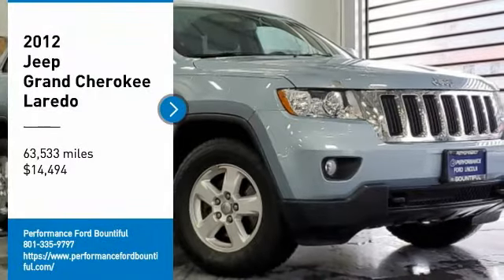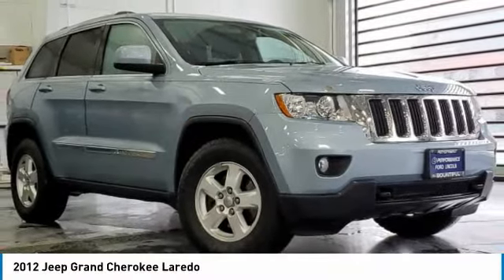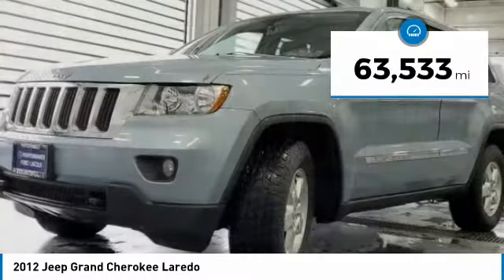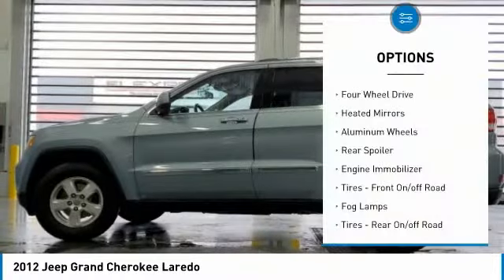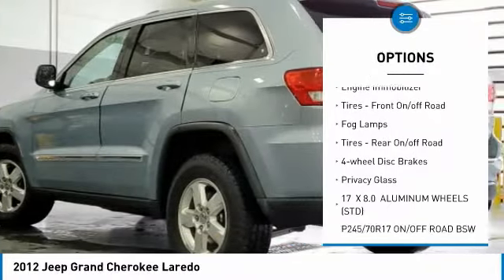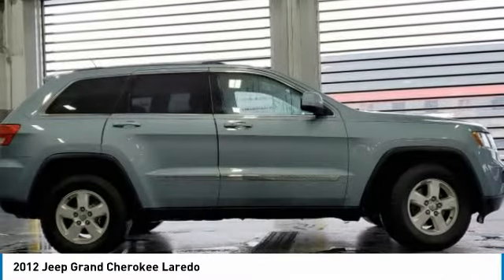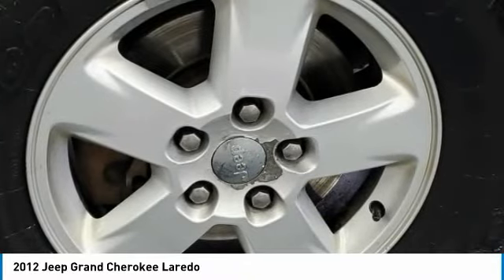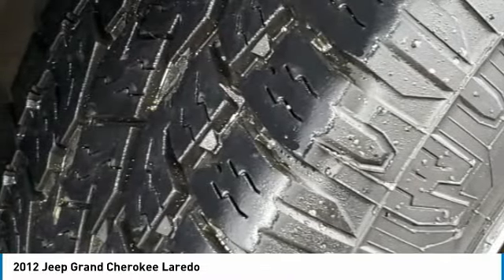2012 Jeep Grand Cherokee CC341346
2012 JEEP GRAND CHEROKEE Bountiful, UT
Stock# CC341346

1800 S Main St.

AWD, POWER SEAT, BLUE TOOTH. Recent Arrival! 4WD Odometer is 42109 miles below market average!
Call, e-mail, or chat online with us for more details! Serving our customers in Sandy, Ogden, American Fork, West Valley City, Layton, Salt Lake City, Morgan, Provo, Bountiful, and all areas of the intermountain West for over 60 years. Come see us at 1800 S Main St Bountiful, UT 84010. *DESIRABLE FEATURES:* BLUETOOTH, ALLOY WHEELS, FOG LAMPS, REMOTE ENTRY, AUX AUDIO.

Of all the used cars for sale in Utah this four wheel drive 2012 Jeep Grand Cherokee Laredo features an impressive 6cyl, 3.6l, 290.0hp Engine with a Blue Exterior with a Black Interior. With only 63,533 miles this 2012 Jeep Grand Cherokee is your best buy in Salt Lake City, UT Region.

*TECHNOLOGY FEATURES:* This 2012 Jeep Grand Cherokee represents one of many of Performance Ford Lincoln Bountiful used vehicles for sale in Bountiful, UT and includes: Multi-zone Climate Control, Steering Wheel Audio Controls, Satellite Radio, Voice Command Features, Bluetooth Cell Phone Hookup, Outside Temperature Gauge, AM/FM Stereo, Single-Disc CD Player

*STOCK# CC341346* Performance Ford Lincoln Bountiful has this 2012 Jeep Grand Cherokee Laredo ready for a quick sale today. Don't forget Performance Ford Lincoln Bountiful will buy or trade for your car, truck, SUV, van!

Performance Ford Lincoln Bountiful. You can also visit us at, 1800 South Main Street Bountiful UT, 84010 to check it out in person!

*MECHANICAL FEATURES:* This Jeep Grand Cherokee comes Factory equipped with an impressive 6cyl, 3.6l, 290.0hp engine, an 6-speed automatic transmission. Other Installed Mechanical Features Include Power Windows, Heated Mirrors, Power Mirrors, Traction Control, Cruise Control, Engine Block Heater, Tire Pressure Monitoring System, Rear Window Wiper, Intermittent Wipers, Power Steering, Variable Speed Intermittent Wipers, Tachometer, Trip Computer

*INTERIOR OPTIONS:* Used car shoppers are lighting up the phones at our Bountiful, UT dealership over these interior options: Power Lumbar Seats, Overhead Console, Compass, Cloth Seats, Air Conditioning, Illuminated entry, Rear Reading Lamps, Bucket Seats, Rear Seat Center Armrest, Center Arm Rest, Rear Window Defroster, Vanity Mirrors, Reading Light(s), Split Folding Rear Seat

*EXTERIOR OPTIONS:* Whether driving to From Salt Lake to West Jordan, you'll arrive in style with exterior options like: Color Matched Bumpers, Auto Headlamp, Spoiler / Ground Effects

*SAFETY OPTIONS:* If you're making a cross-town Bountiful commute, you'll enjoy peace of mind with the following safety equipment options: Electronic Stability Control, Brake Assist, Dual Air Bags, Overhead airbag, Occupant sensing airbag, Delay-off headlights, Head Restraints, Anti-Lock Brakes, Front Side Air Bags, Passenger Air Bag Sensor

*Used Cars Salt Lake City:* with over 130 used cars for sale at our Bountiful, UT Ford dealership. Performance Ford Lincoln Bountiful has the used cars Utah shoppers trust for safety, reliability and service. This week you'll select from one of the 2 Jeep Grand Cherokee suvs like this Blue 2012 Jeep Grand Cherokee Laredo that we have in stock!